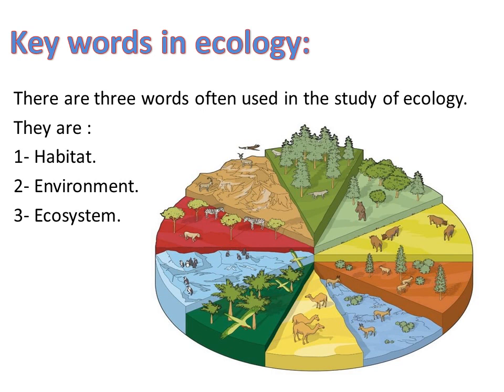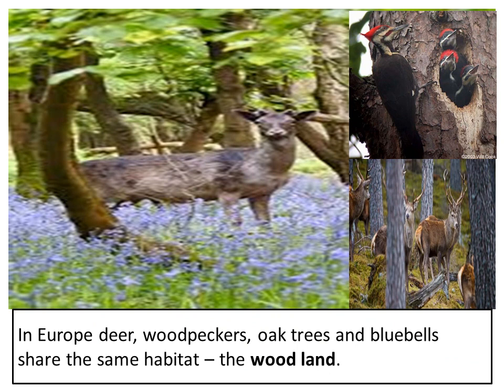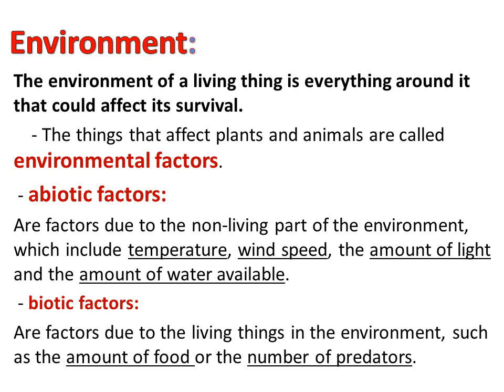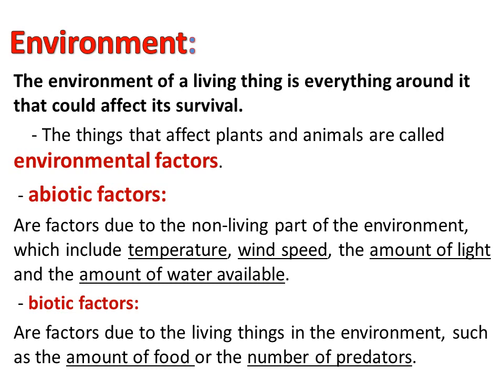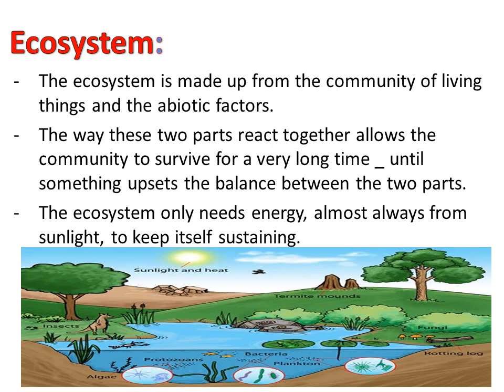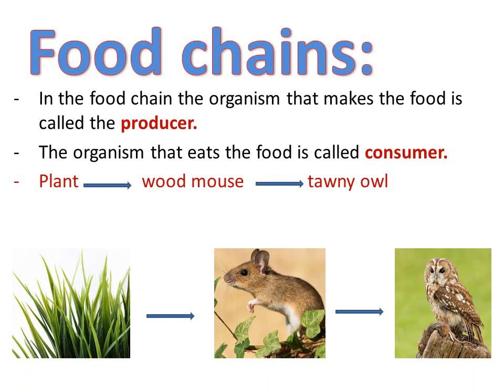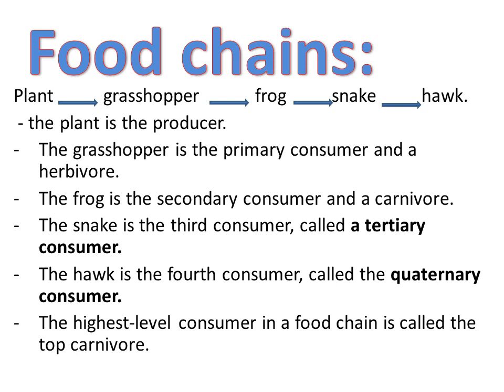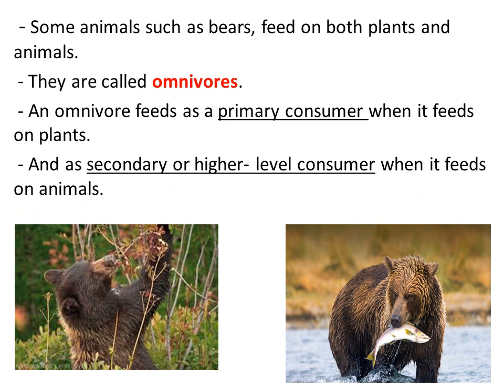6 January 2021